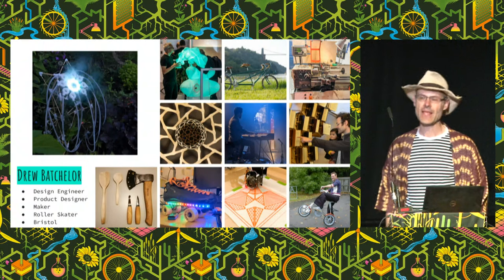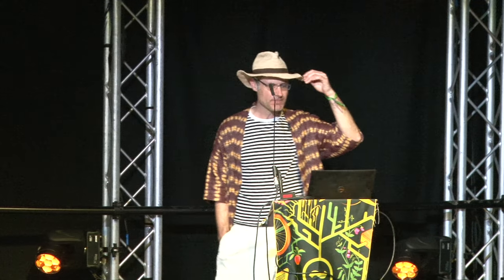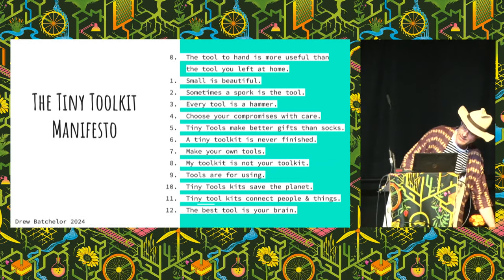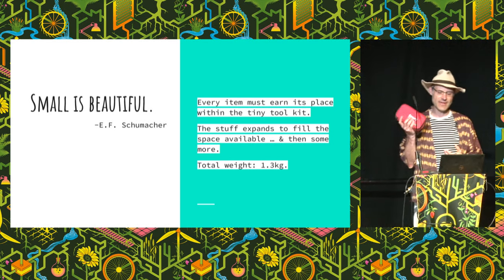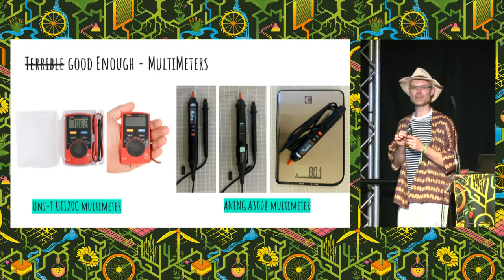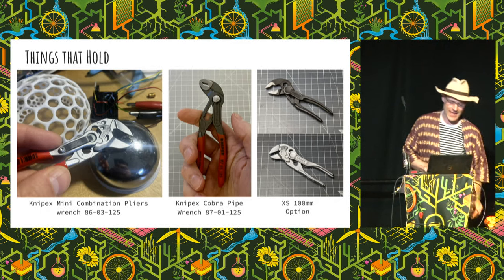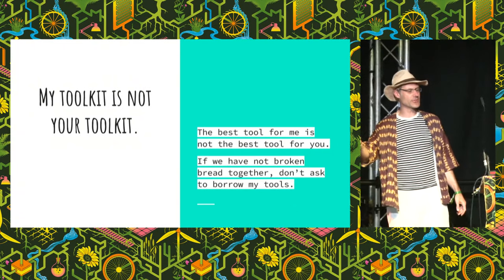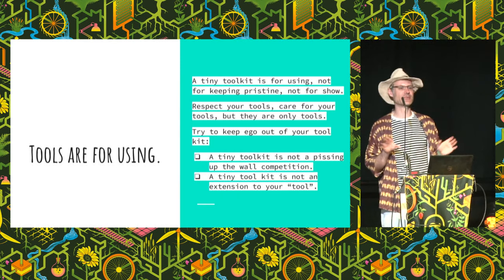The Tiny Tool Kit Manifesto - EMF2024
What is the best tiny toolkit for hacking in a field, fixing robots in the wild and repairing products for friends?
We've spent years creating our own bespoke tiny toolkits, with tiny tools, that work for our own specific needs as makers and hackers.
In this talk, we will share the knowledge we’ve gained along the way, a philosophy of tools and tiny toolkits, the best of the tool kits we’ve assembled, and the most trusted tools we've collected, made and modified.
We hope that you too, will be inspired to make your own tiny tool kit.
Small is Beautiful.

Drew  Batchelor